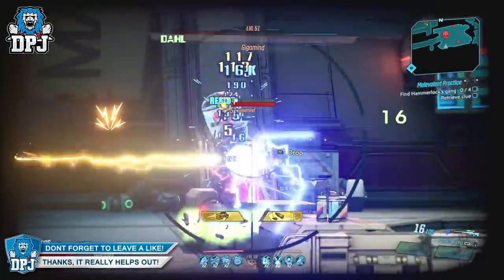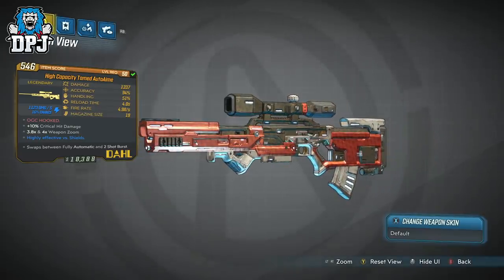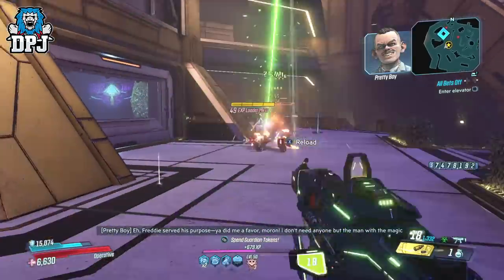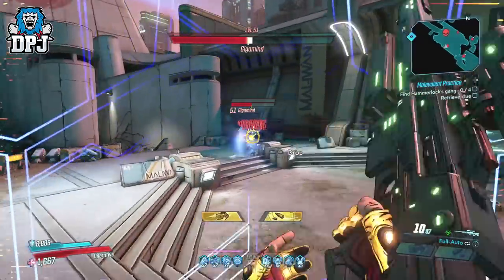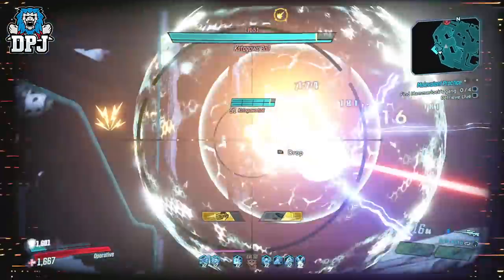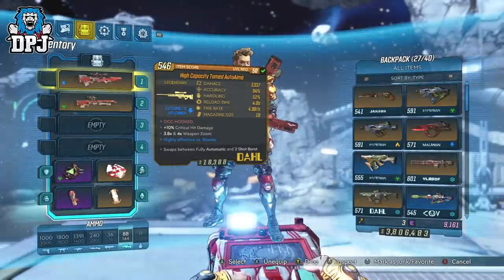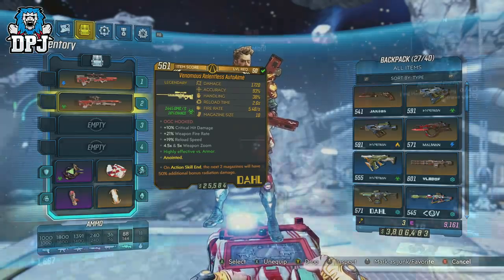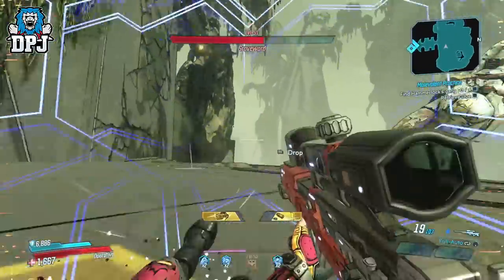LEGENDARY AIMBOT - The AutoAimè Sniper - Review & Weapon Guide - Borderlands 3 (Moxxi's Heist DLC)